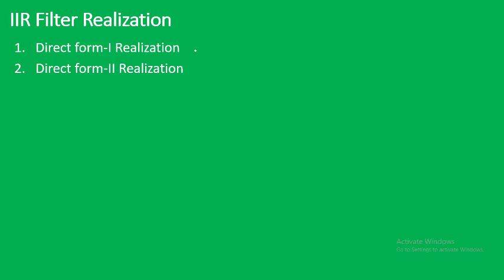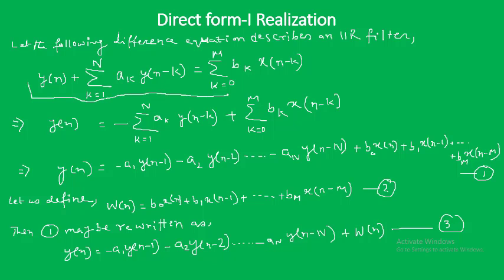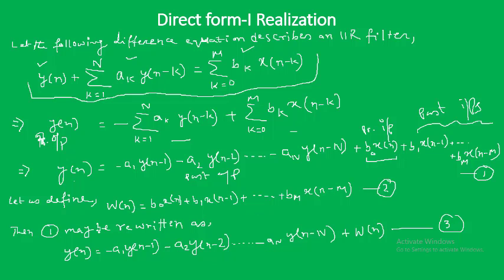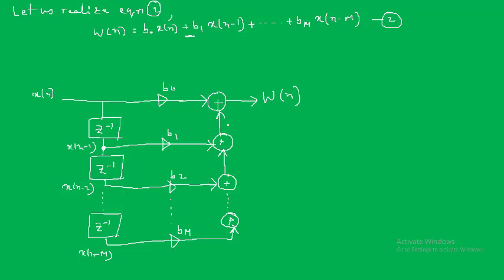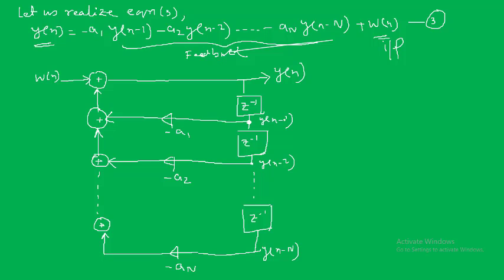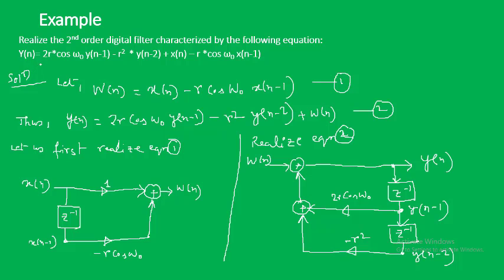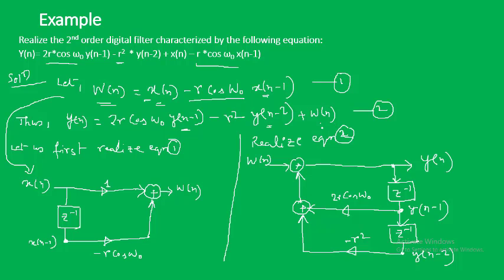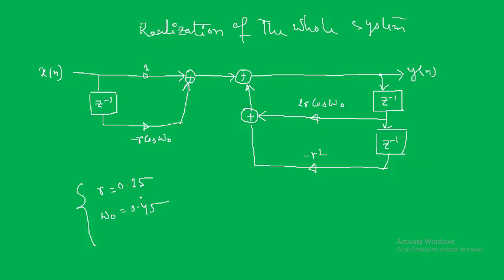Filter Realization Lecture-2a -IIR Filter Structure Direct form I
IIR Filter realization using Direct form-I structure.

For better understanding, refer the FIR filter lecture series.